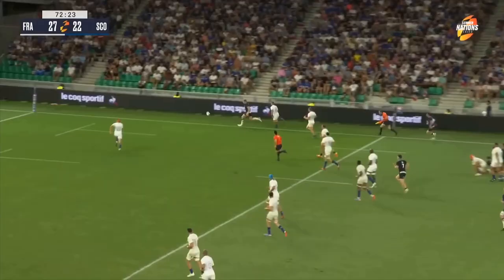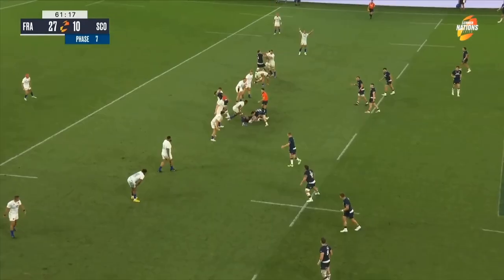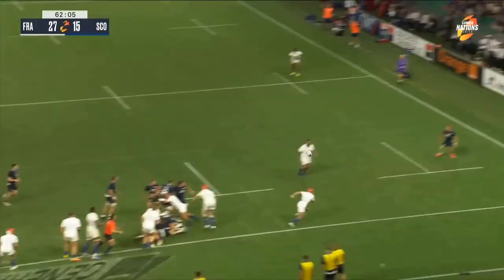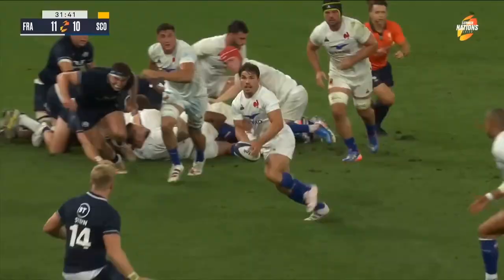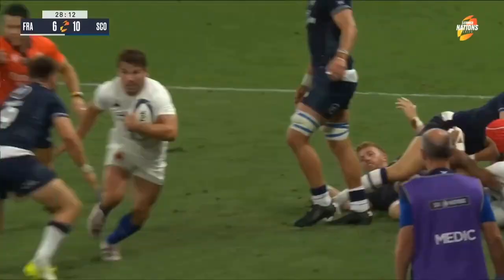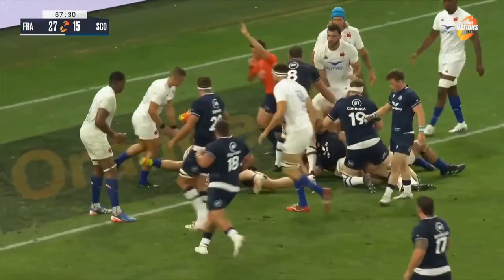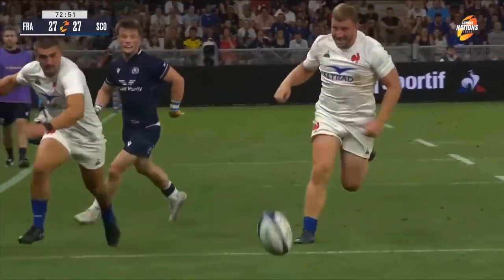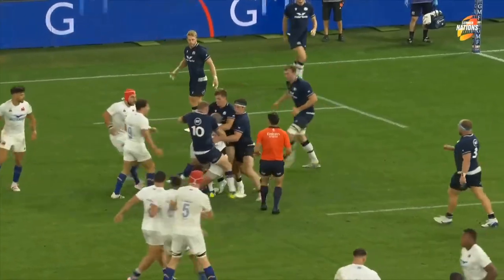Where To Watch France Vs Denmark? ALL WAYS to DO IT!!